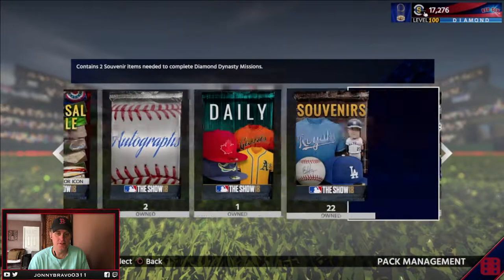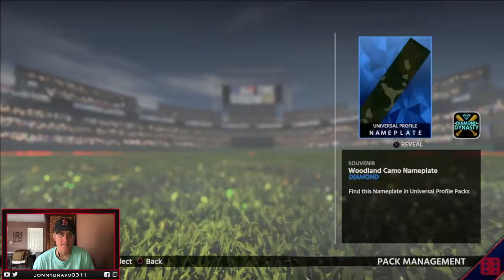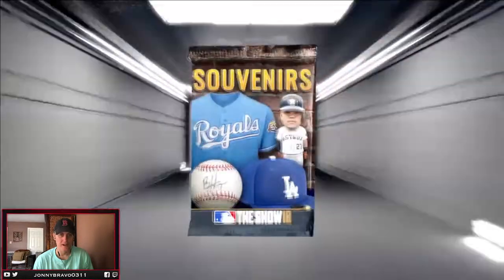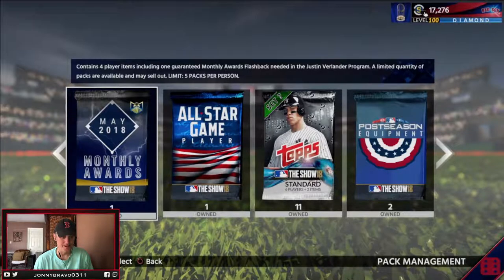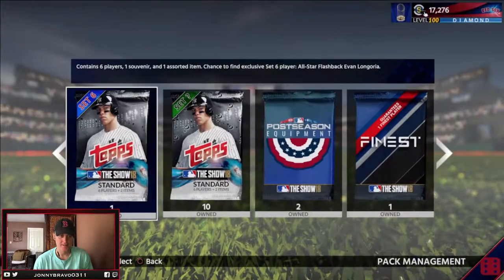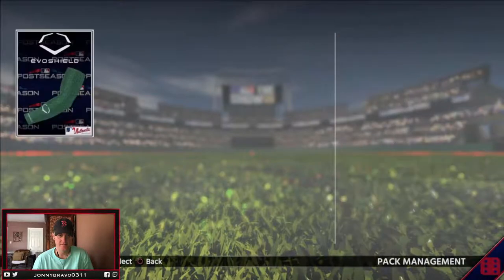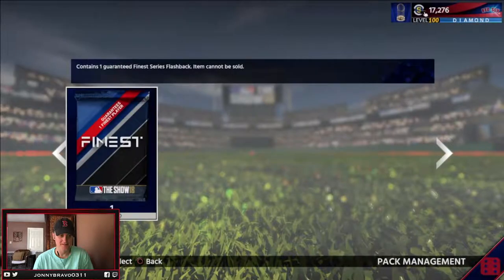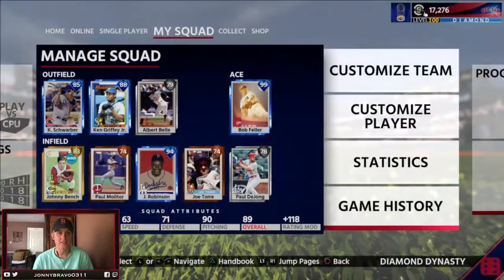MLB The Show 18 Variety Pack Opening - Guaranteed Finest!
Finished up the MLB The Show 18 February timed program and got a Guaranteed Finest Pack.  Who did I pull in the variety pack opening?
 Stick around to the end of the video for a bonus!